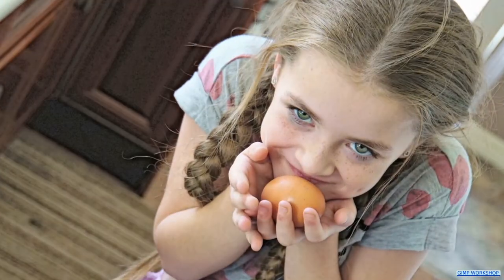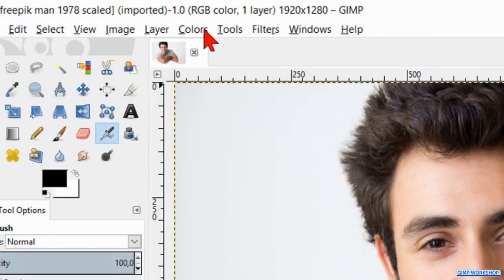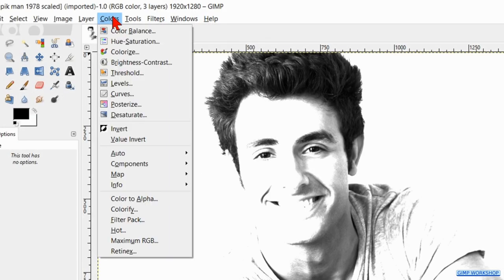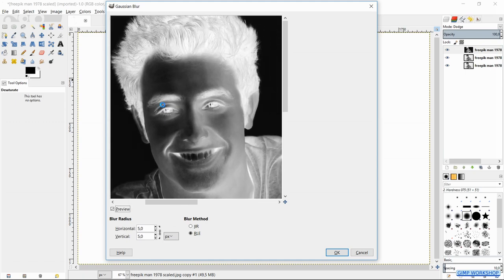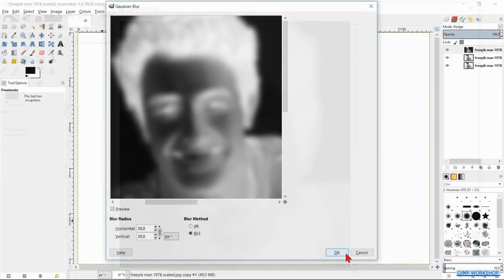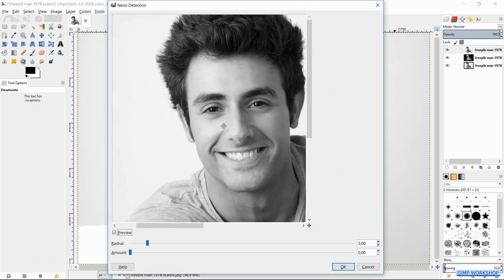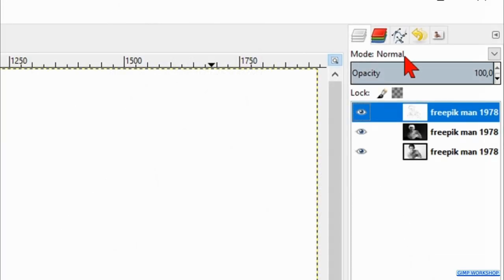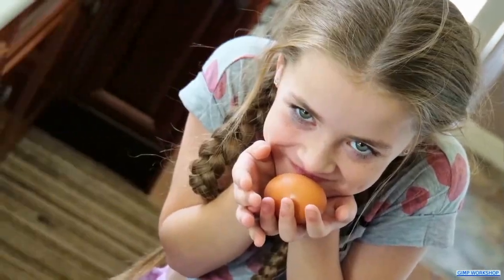Gimp: From Color Photo to Stunning Pencil Drawing in Just a Few Steps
Gimp: From color photo to stunning pencil drawing in just a few simple steps. Easy to follow tutorial. Enjoy!

👉👉👉NOTE FOR GIMP 2.10 USERS: 1- When asked: Convert to RGB working space? Just click convert. 2- Change the gaussian blur and the legacy neon values to your liking.👈👈👈